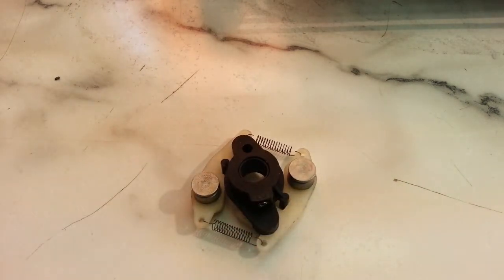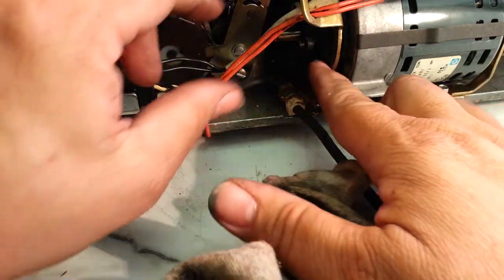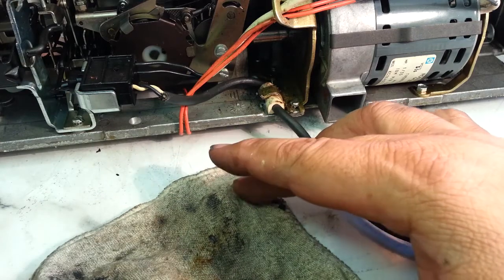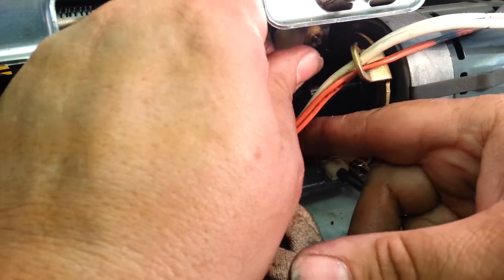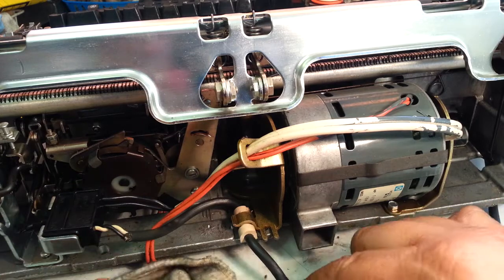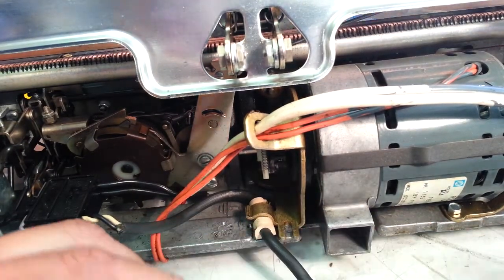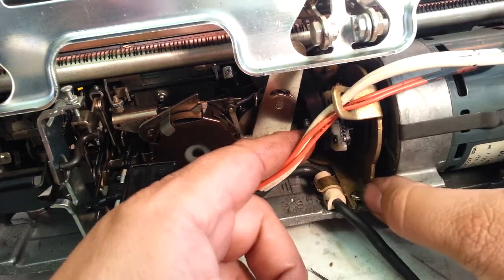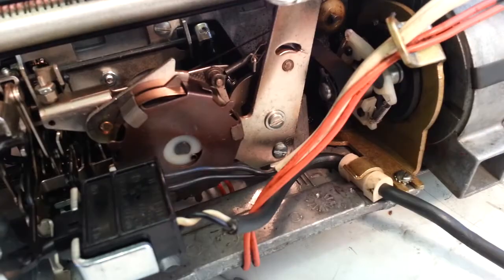IBM Selectric Typewriter Motor Clutch Replacement Centrifugal, Belt Adjustment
Installation of replacement motor clutch for either selectric models 1, 2 or 3. Straightforward procedure that includes some cleaning of general area.